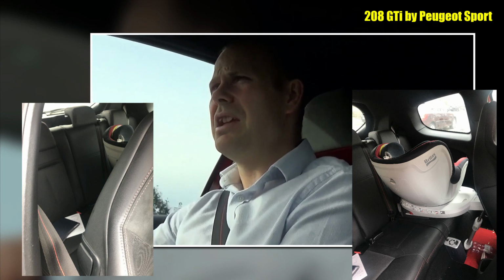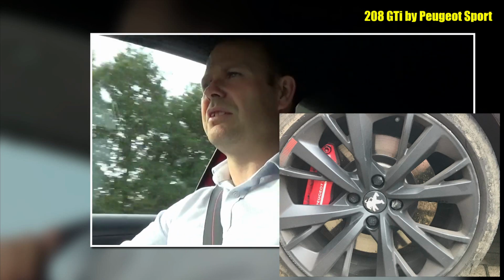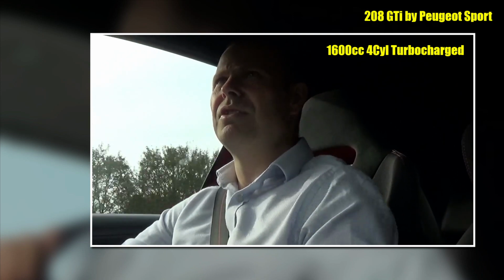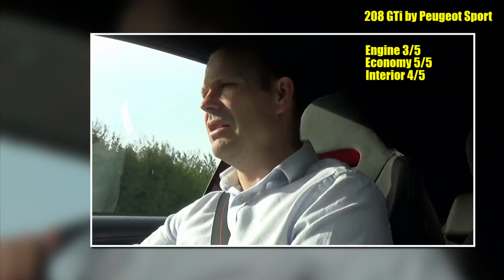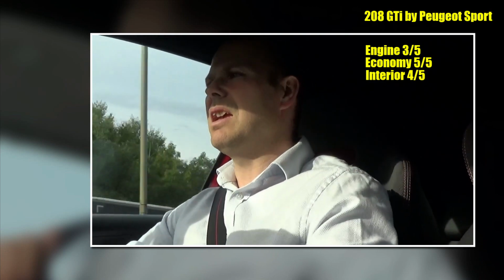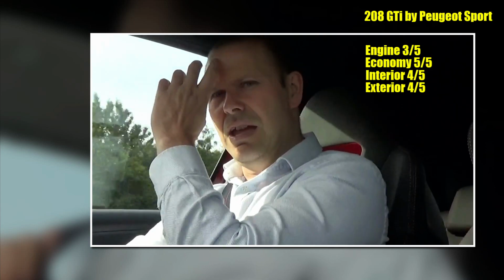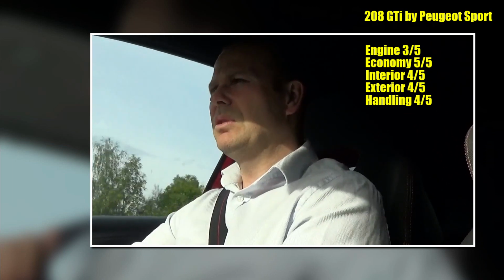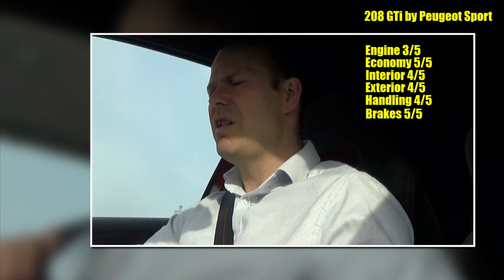208 GTi by Peugeot Sport Long Term Review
3 year review of the Peugeot Sport 208 GTi